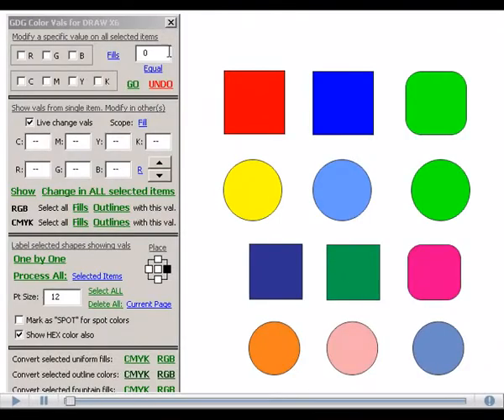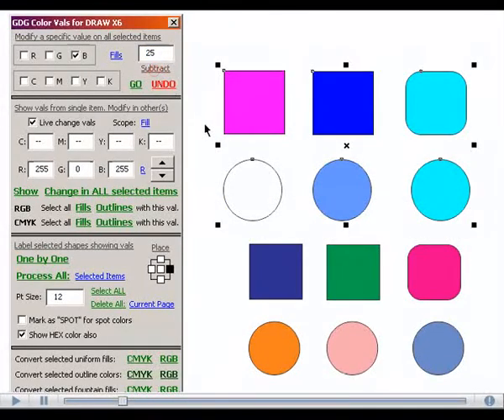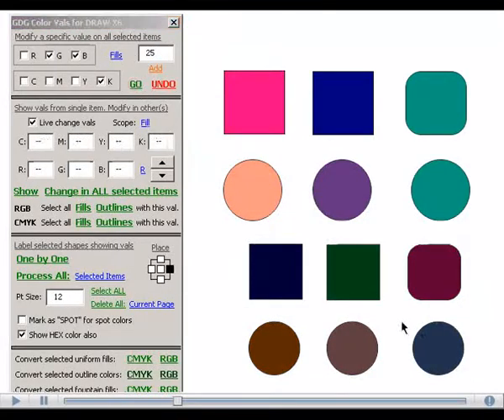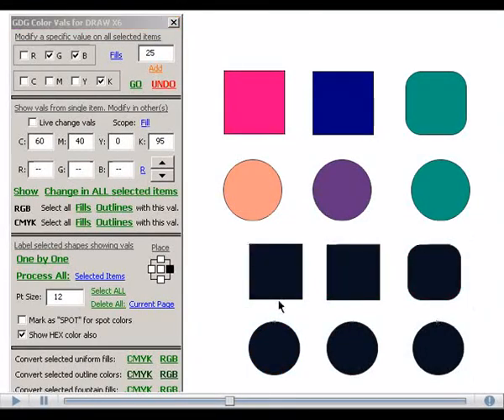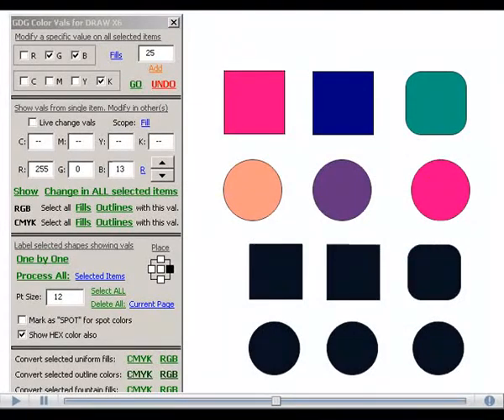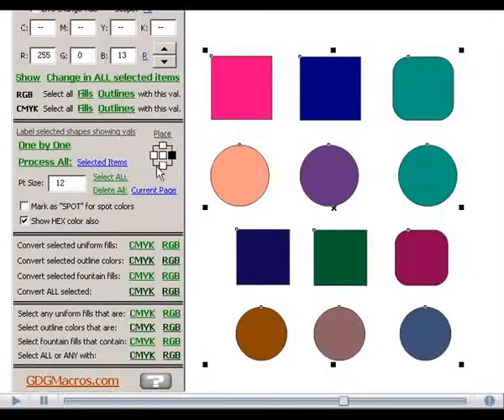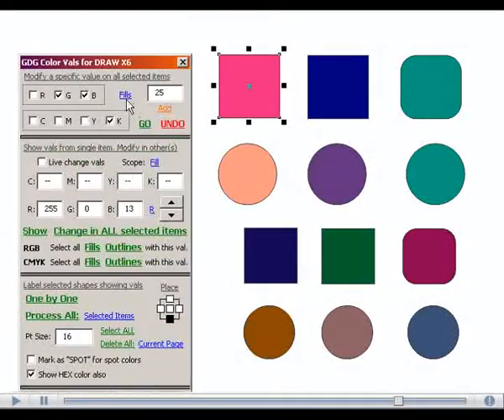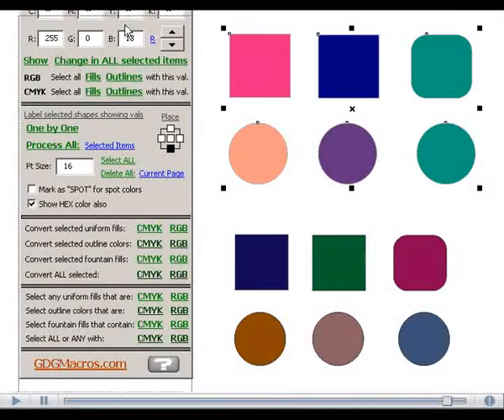GDG Color Vals Macro Instructional How-to Video applicable to CorelDraw X6 & up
See all macros at GDGMACROS.com